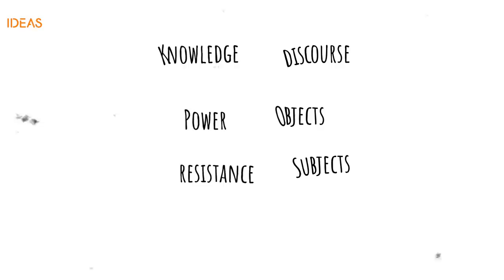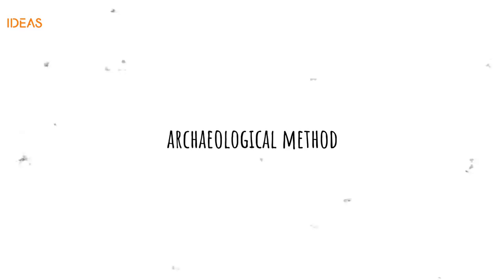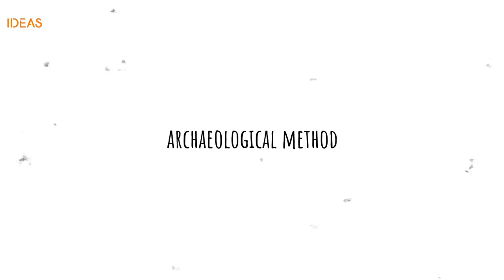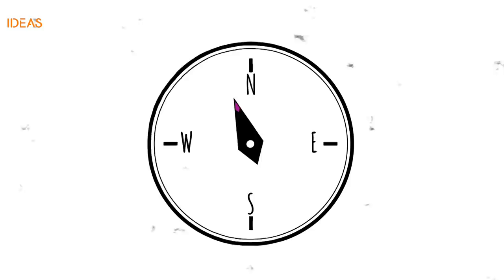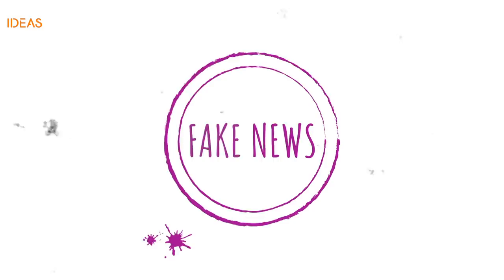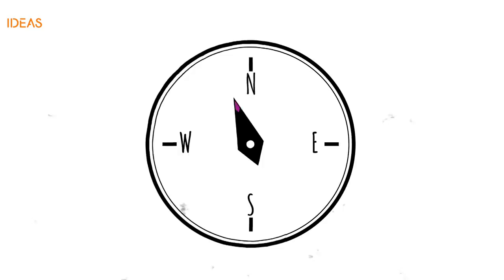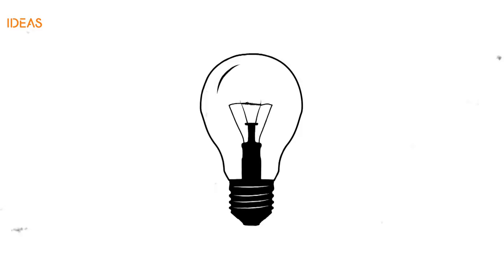What would Foucault say about fake news? | BBC Ideas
What would French philosopher Michel Foucault make of today's world? Here's Angie Hobbs, Prof of Public Understanding of Philosophy at the University of Sheffield.

So dive in. Let us know what you think.